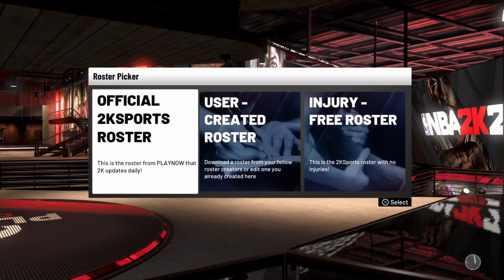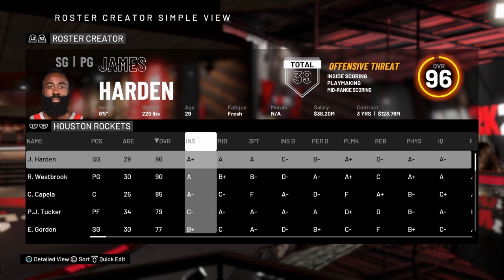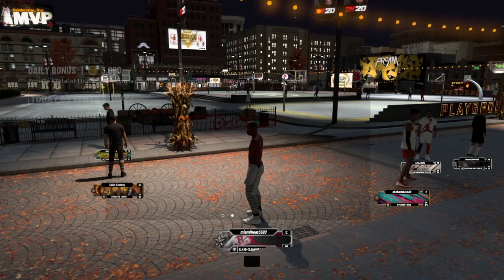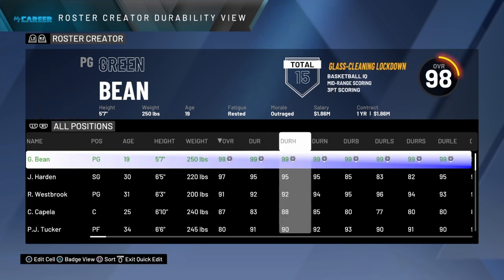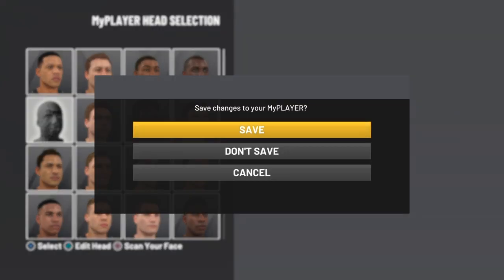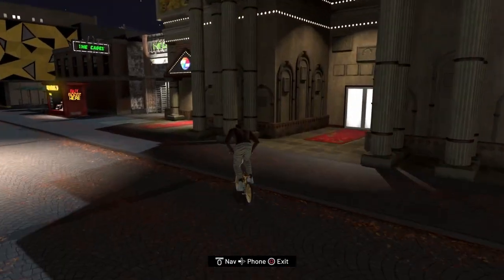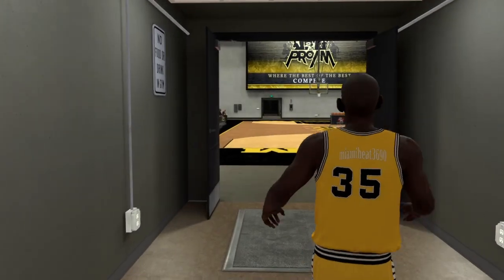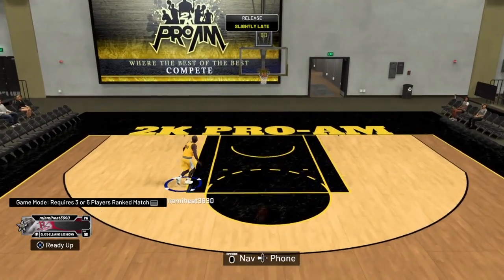NEW UNRELEASED DEMIGOD GLITCH TUTORIAL IN NBA 2K20